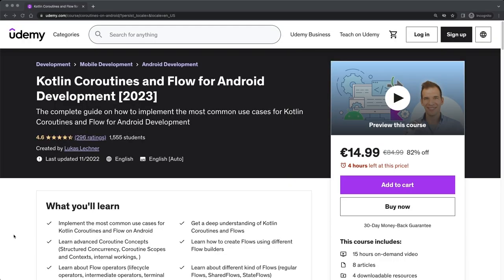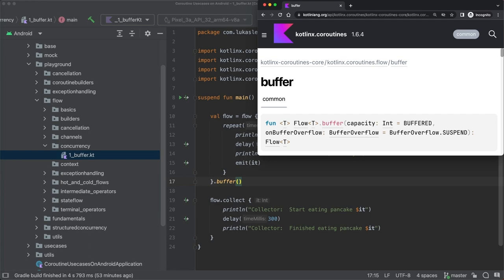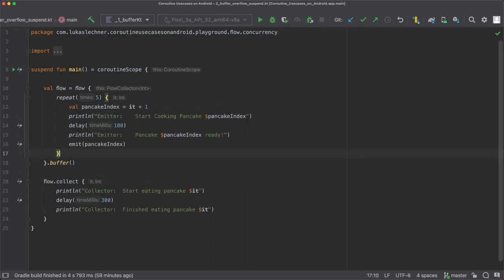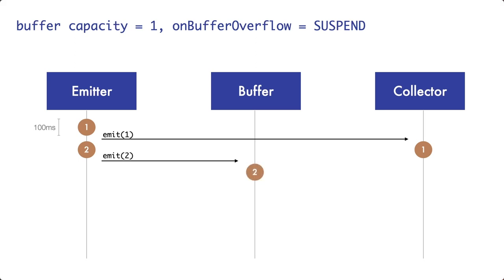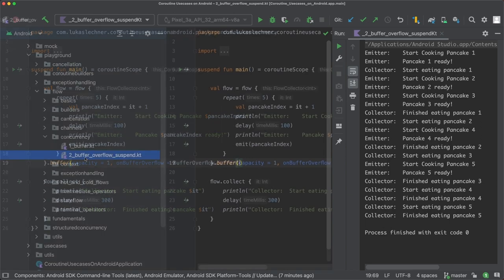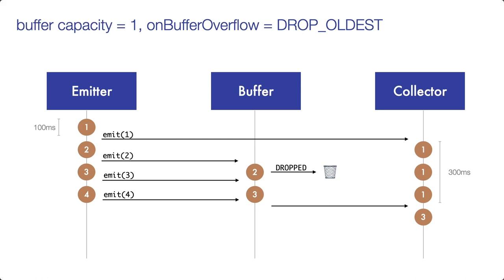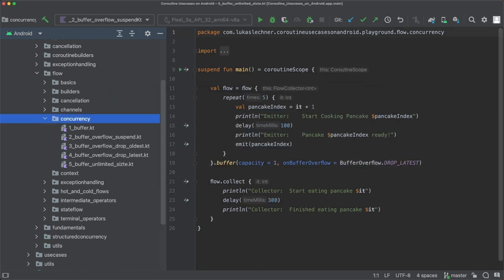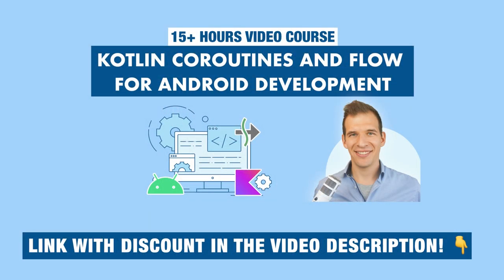How to handle Backpressure aka BufferOverflows | Kotlin Flow for Android Development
🎓 Get the full 15+ hour-long Course "Kotlin Coroutines and Flow for Android Development" with a nice discount

In Kotlin Flows, if the producer is emitting items faster than the collector can process them, we get into a situation that is known as "Backpressure" or, as the Kotlin Flow documentation calls it "BufferOverflow"

In this video, you will learn how to deal with Backpressure / BufferOverflows by applying
- the SUSPEND onBufferOverflow strategy
- the DROP_OLDEST onBufferOverflow strategy
- the DROP_LATEST onBufferOverflow strategy

TimeStamps:
00:00 Intro
00:17 explanation of the buffer operator
01:35 capacity of the buffer
02:56 onBufferOverFlow strategies
03:42 SUSPEND onBufferOverFlow strategy
08:14 DROP_OLDEST onBufferOverFlow strategy
11:00 DROP_LATEST onBufferOverFlow strategy
12:00 Unlimited buffer capacity